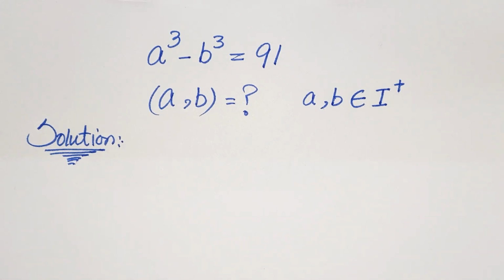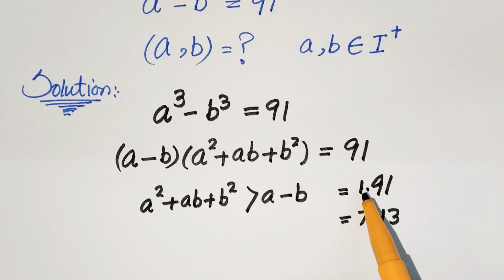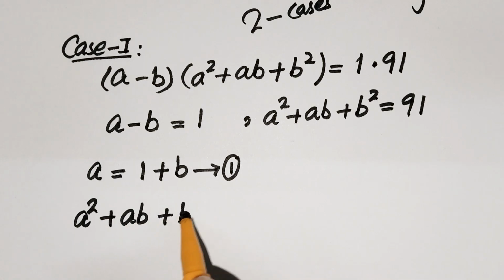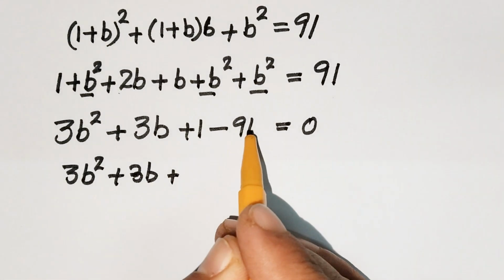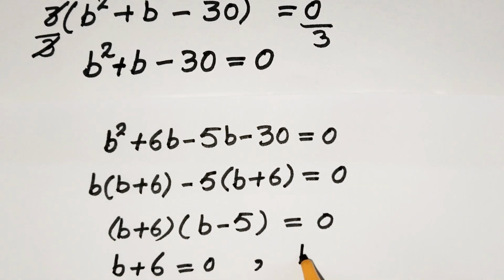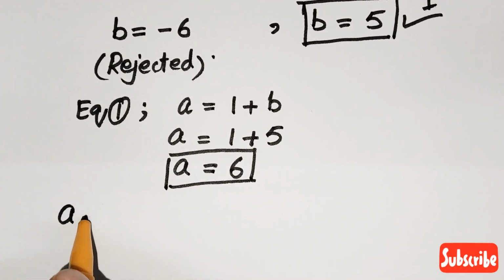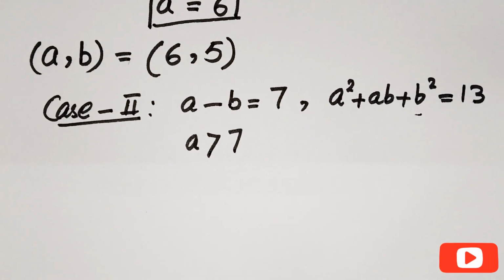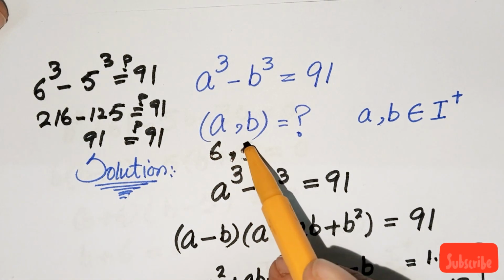Canada l can you solve? l Algebra Question l Math Olympiad